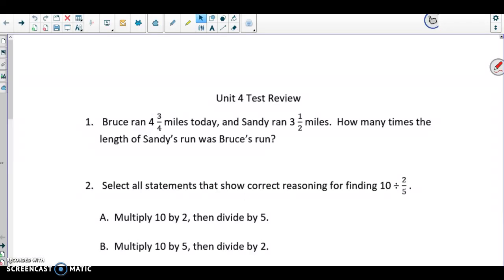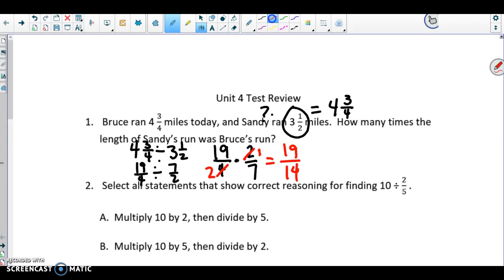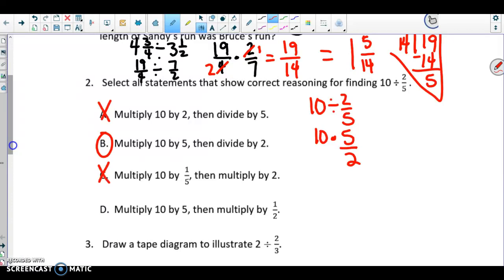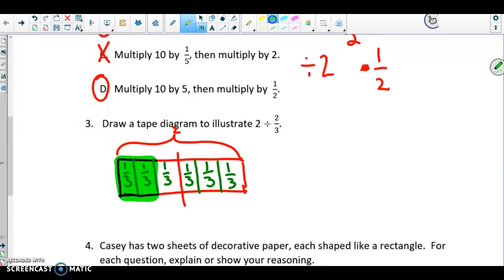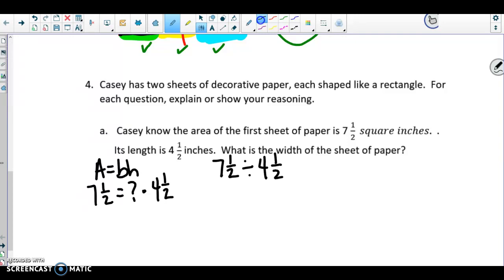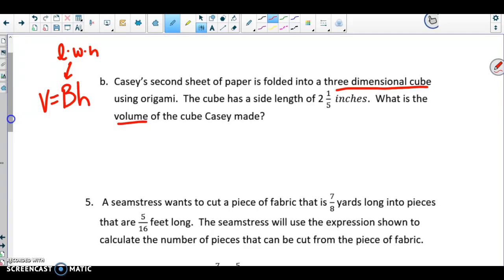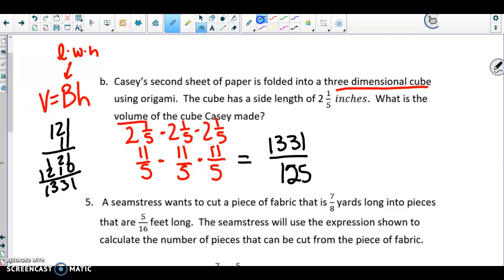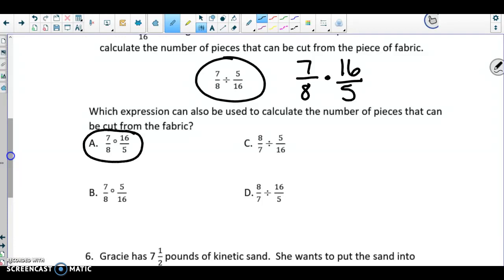Review Unit 4 Test 6th Math 2018